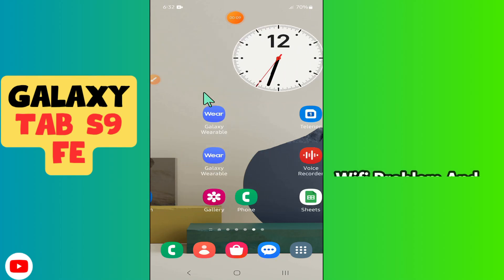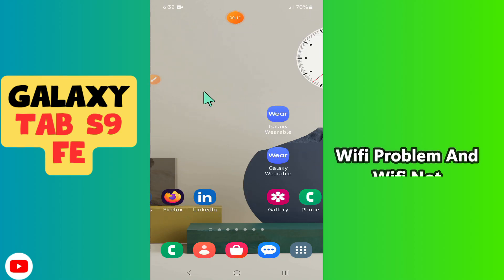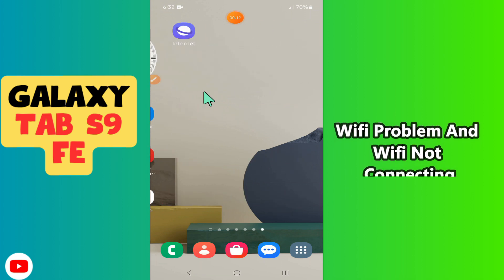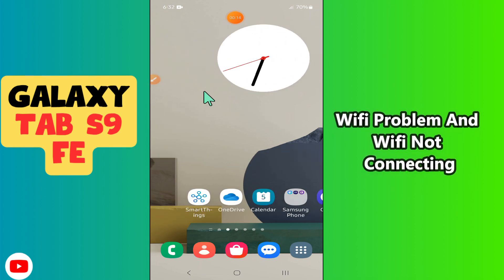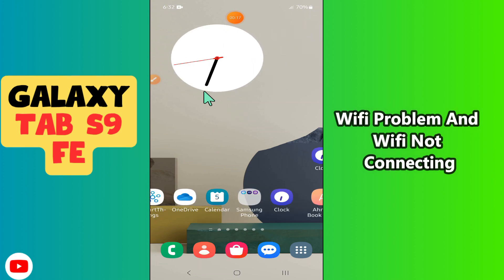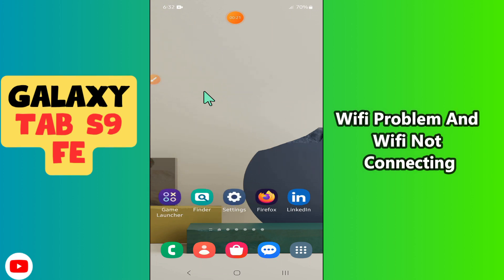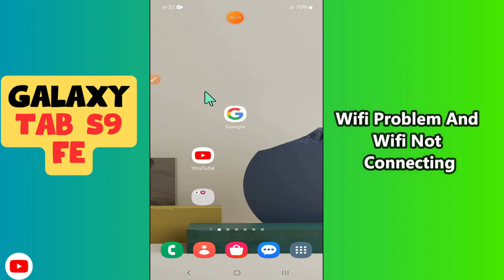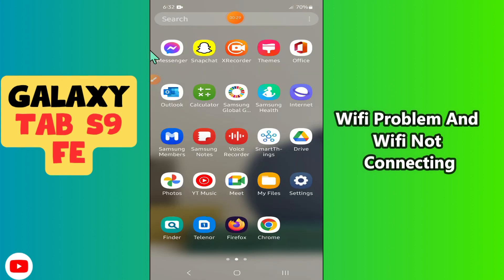Wifi Problem And Wifi Not Connecting Samsung Galaxy Tab S9 FE || Solution of wifi issues